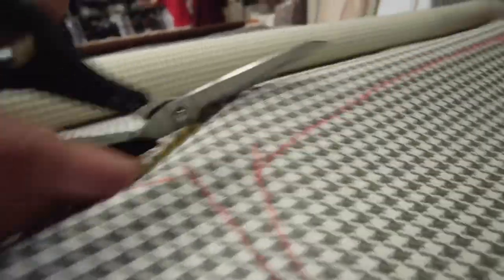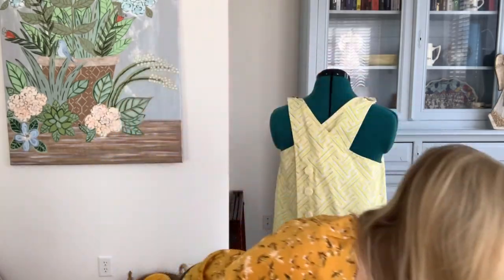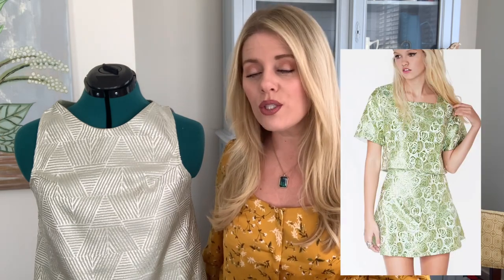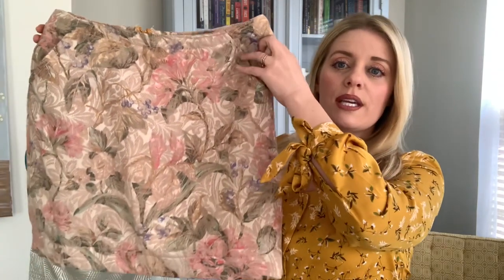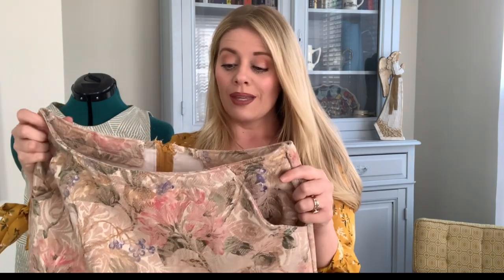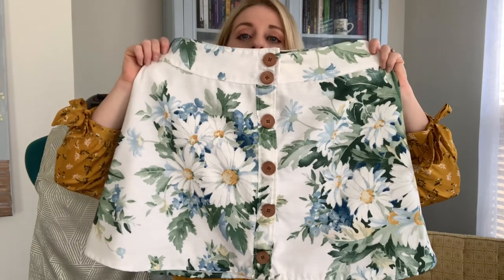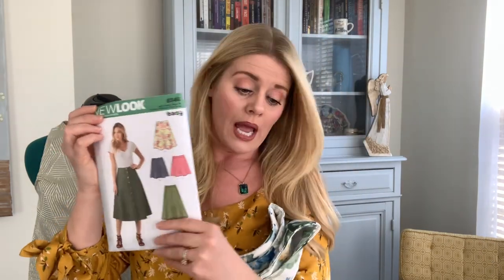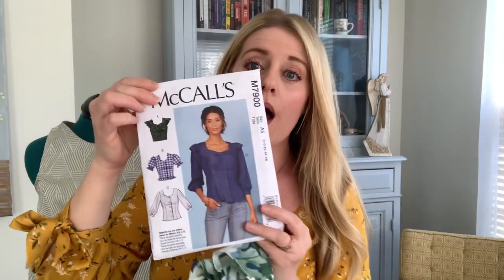UPCYCLING Vintage Curtains for Modern Skirt & Top Set Using McCall's M7900 Pattern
A recent trip to my local Goodwill and the bargain rack at Joann Fabrics yielded some interesting finds with different fabrics! As I am newer to sewing, I am always looking for affordable fabric to sew with and I was surprised at the materials I found. Today I'm sharing the vintage curtains and upholstery fabric I used to create two piece summer skirt and top sets, what I've learned so far, AND reviewing McCall's, New Look, and Simplicity patterns. One word: Button Holes lol You'll see what I mean when you watch the video. Happy Creating!

CHAPTERS:
00:00 Intro! Patterns, Vintage Curtains, and Upholstery Fabric
1:03 Lime Green Upholstery Fabric Dress, Pattern: Simplicity 1133
02:53 The obsession with skirt and top sets and Upholstery Fabric Project 2! Self-Drafted Pattern
04:05 Vintage Curtains Upcycled into Top and Skirt Sets! Brocade set
04:37 New Look 6106 Pattern for the Brocade Skirt
06:52 The Thrill of the Hunt at the Thrift Store : ) and thoughts on using upcycled fabric
07:45 Upcycled Curtains Floral Skirt with Buttons, Pattern: New Look 6346
09:07 Matching Floral Vintage Curtain Top, Pattern: McCall's M7900
10:32 Self Drafted Corset/Peplum top that makes me laugh: Self Drafted and Upholstery Fabric